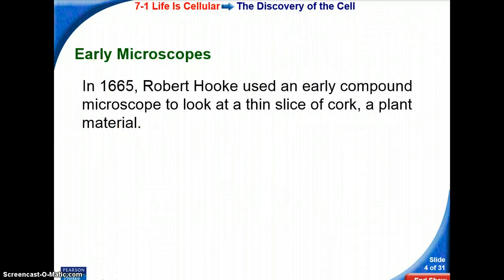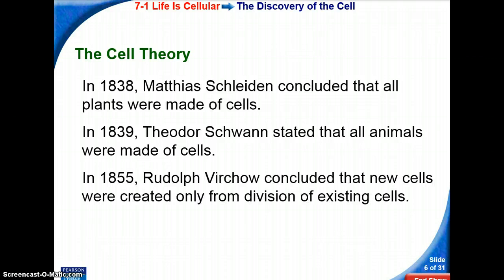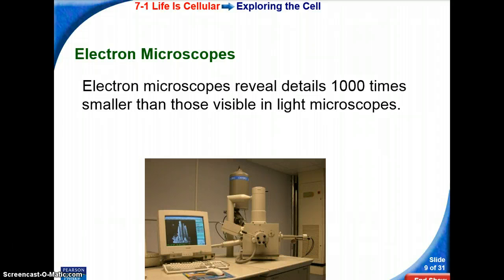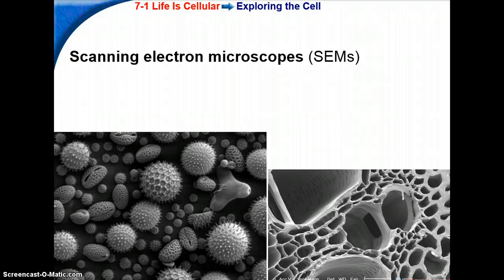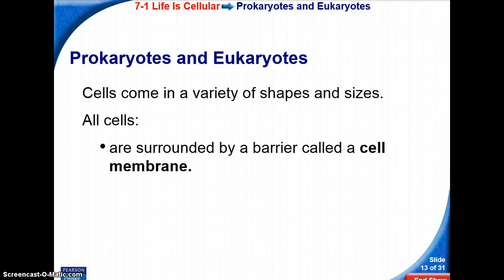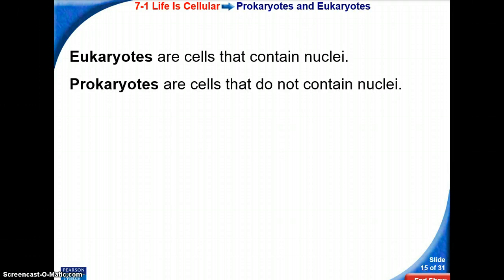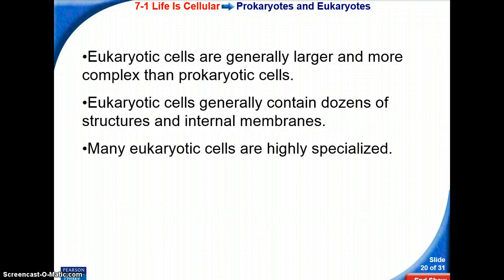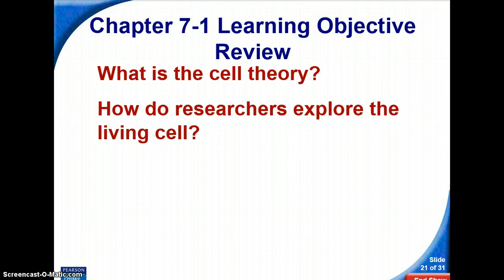Chapter 7 Section 1